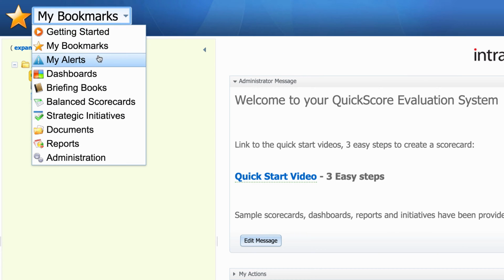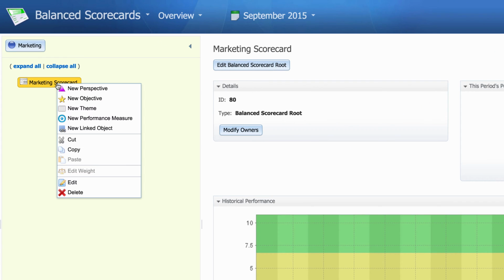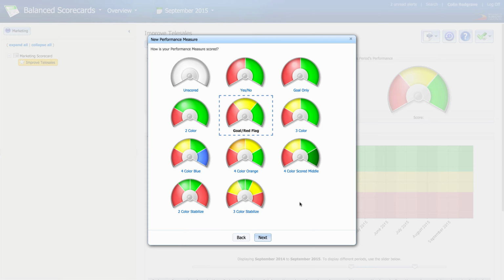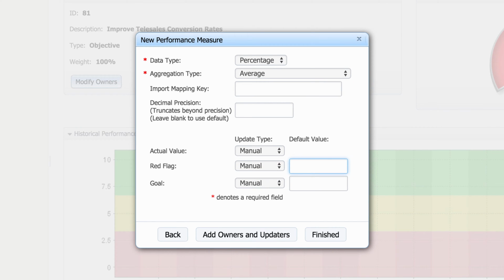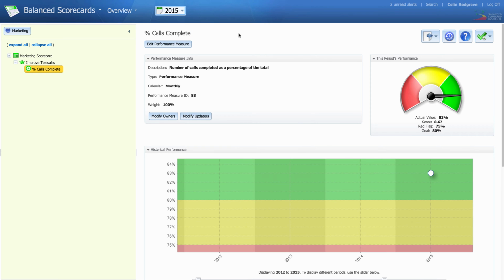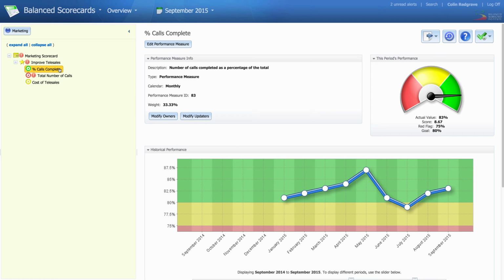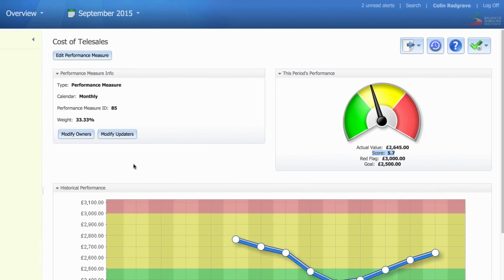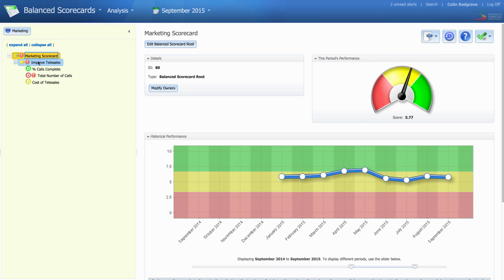QuickScore Quick Start - Scorecards